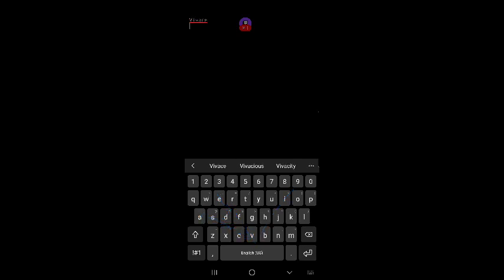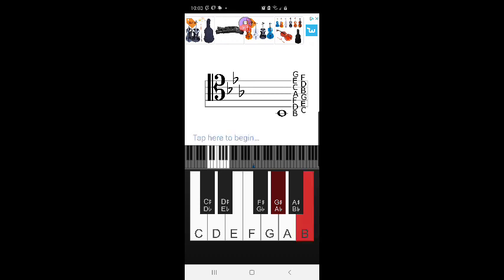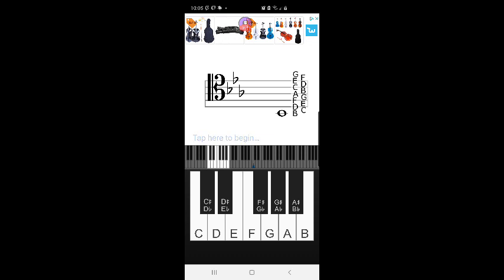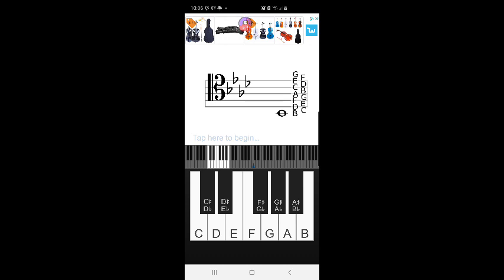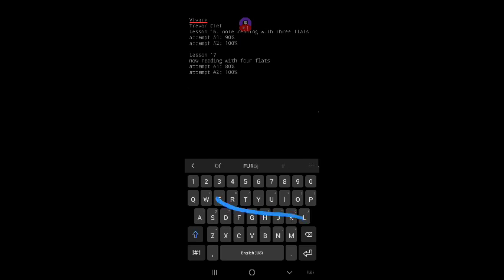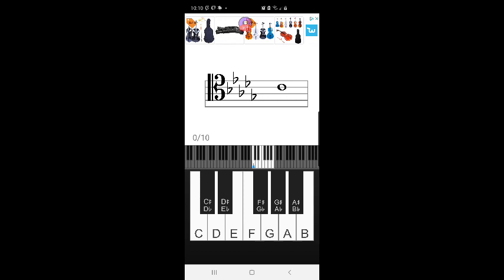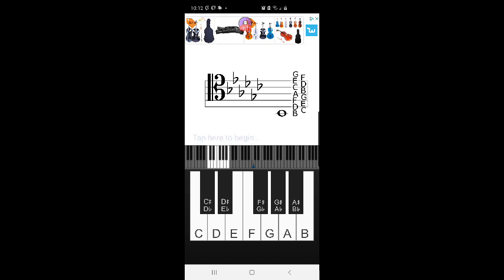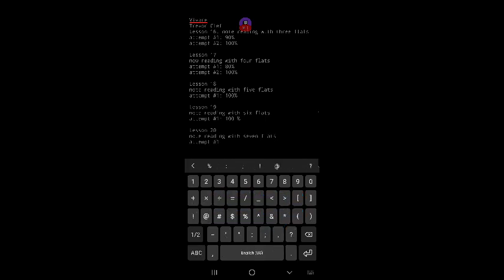FURBjr Learns Music Theory Using Vivace App #15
In this video FURBjr learns the tenor clef (lower mid-range).

Here is what is covered:

Tenor clef:
Lesson sixteen: note reading with three flats
attempt #1: 90%
attempt #2: 100%

Lesson seventeen: note reading with four flats
attempt #1: 80%
attempt #2: 100%

Lesson eighteen: note reading with five flats
attempt #1: 100%

Lesson nineteen: note reading with six flats
attempt #1: 100%

Lesson twenty: note reading with seven flats